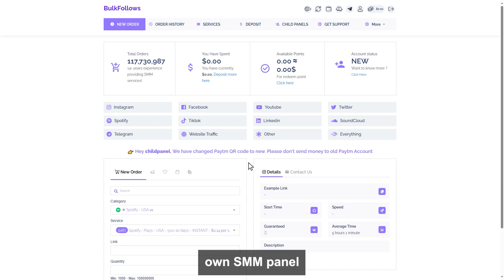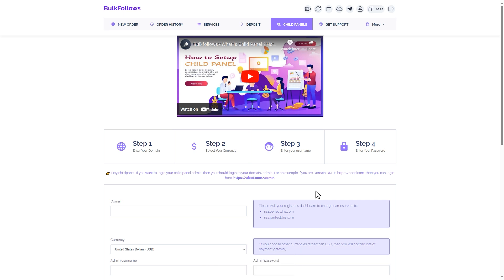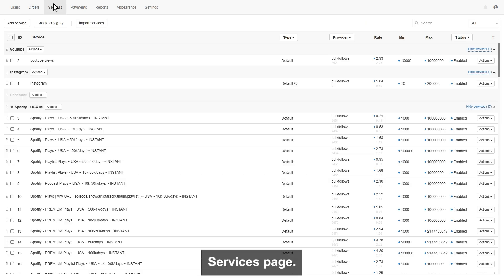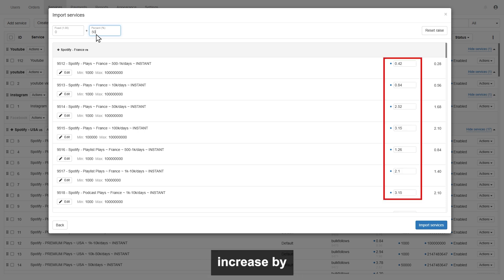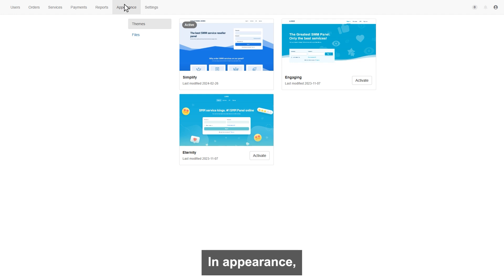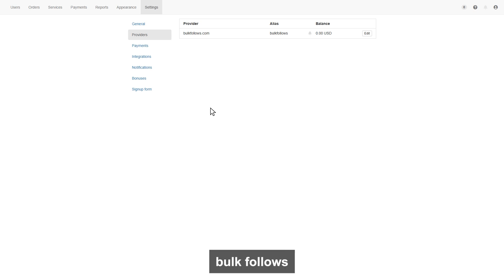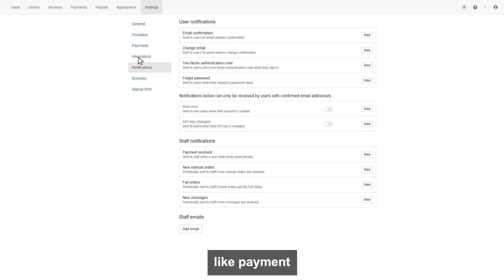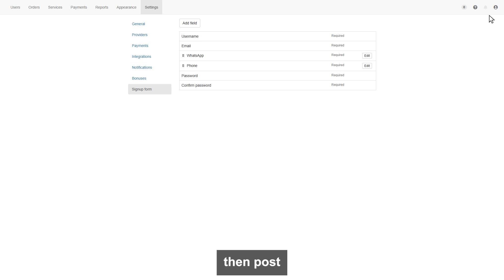How to setup a child panel or SMM panel - steps by steps guide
In this video, you will learn how to get an SMM panel and set up the SMM panel/Child Panel.

Step 1: Sign in to bulkfollows.com ( Create an account if you don't have an account ).
Step 2: Deposit Funds/Credit through any payment gateway.
Step 3: Go to the Child Panel Page.
Step 4: Enter your domain address ( Before entering, change your name server ) and your Admin Username/password for future login.
Step 5: Pay 19.99$ ( You need to pay every month).
Step 6: Submit your child panel Request and wait for 3-6 hrs to activate your panel.